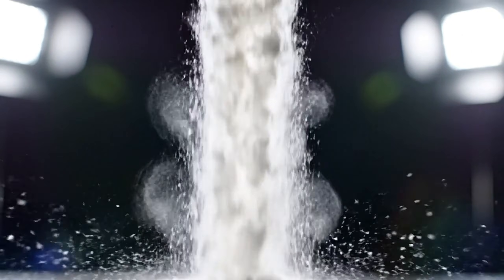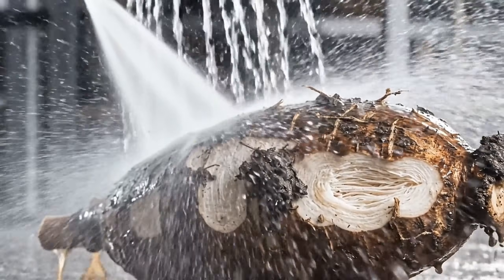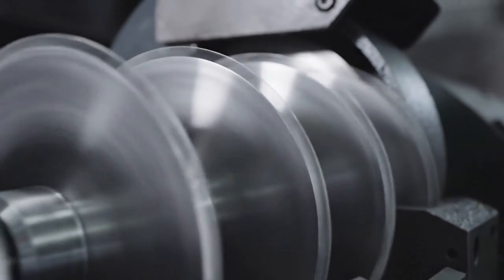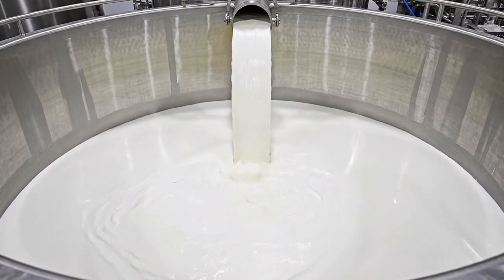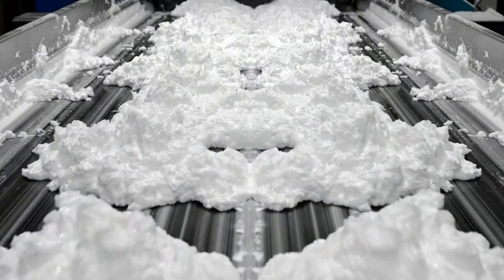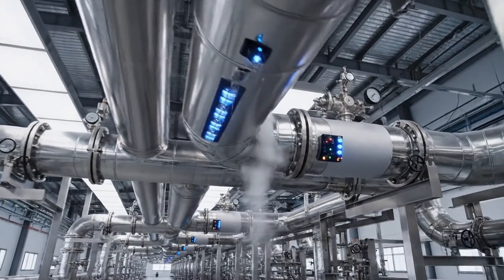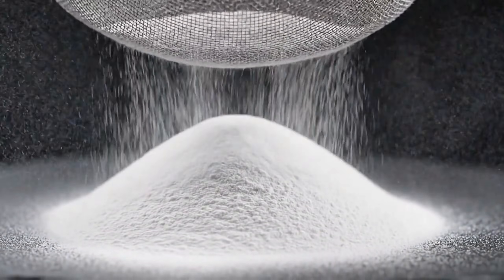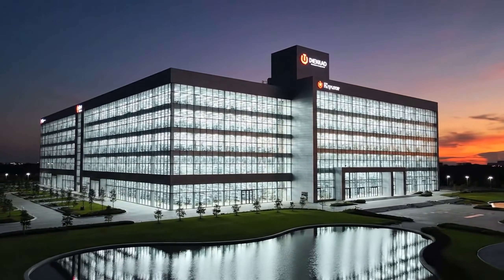Inside the Factory: From Cassava Root to High-Quality Fine Powder (Full Process)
Discover the full industrial process of transforming raw cassava root into high-quality fine powder. This comprehensive video takes you step-by-step through the factory, showcasing the washing, peeling, grinding, drying, and final milling stages used to create this versatile product. See the technology and precision involved in modern food processing.

WARPHORIX brings you sharp insights into modern military technology, advanced weapon systems, and global defense power. Clear, fast, and cinematic breakdowns for military enthusiasts.